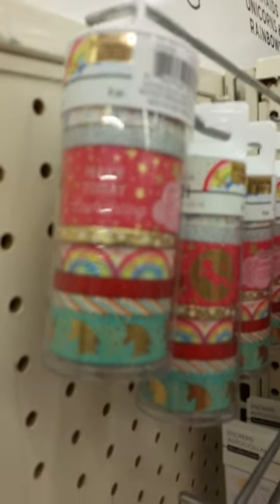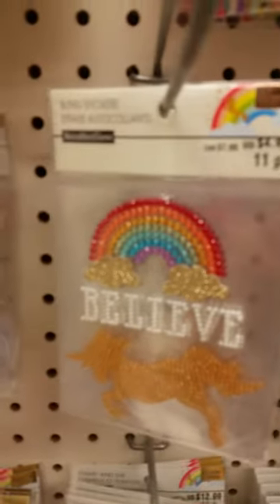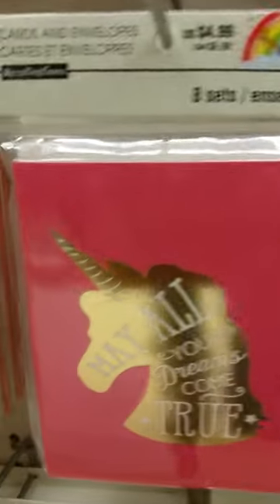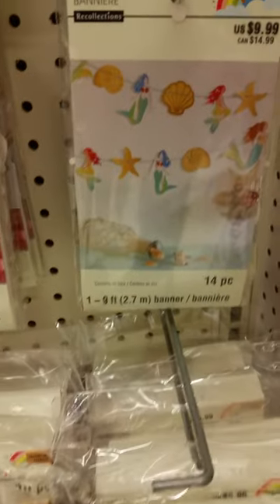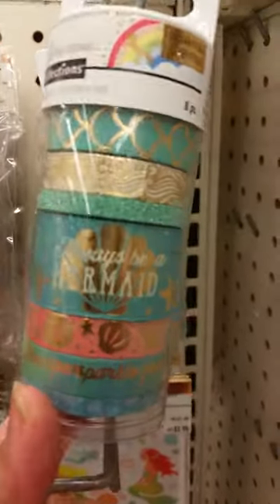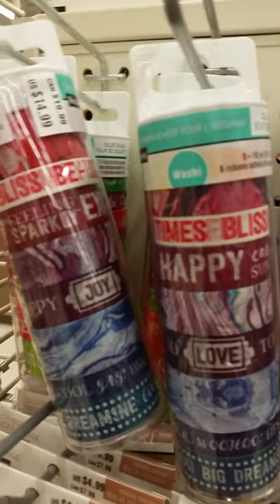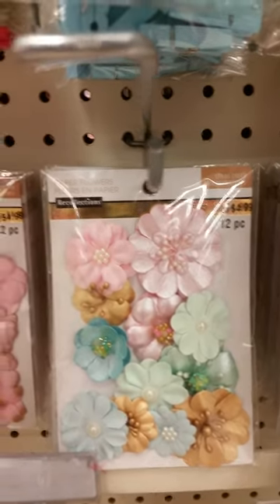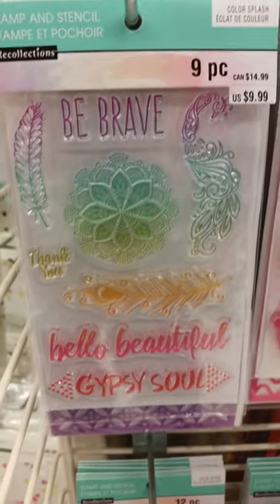Come with me to Michaels*** part 1 Unicorn & Mermaid, Spring Dream, & Color Splash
Let me take you to see 3 collections.  {Sorry part 2 uploaded b4 part one. It happens.} ♡
This video is shaky, and there is some glare, if you are sensitive to that then this may not be the video for you